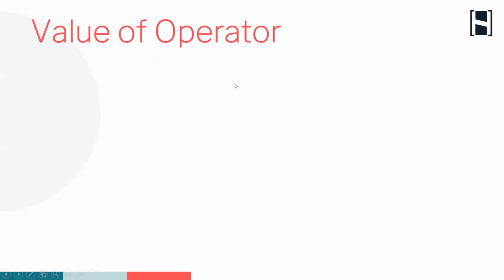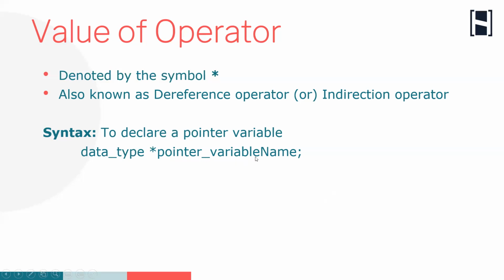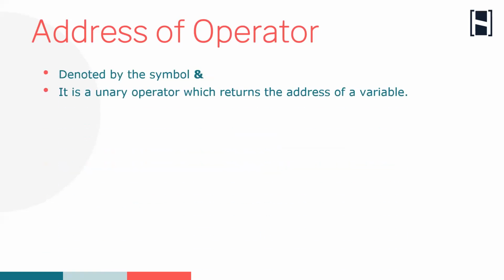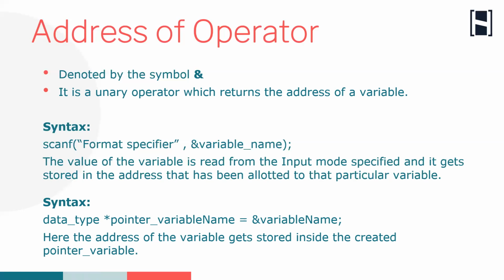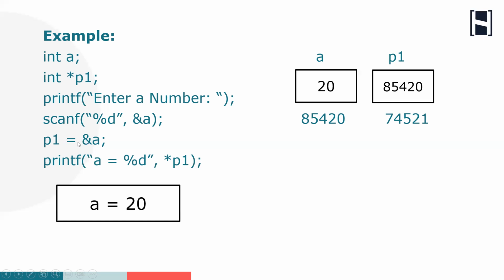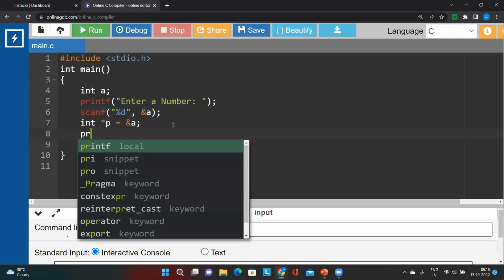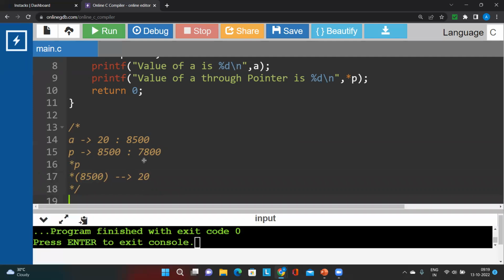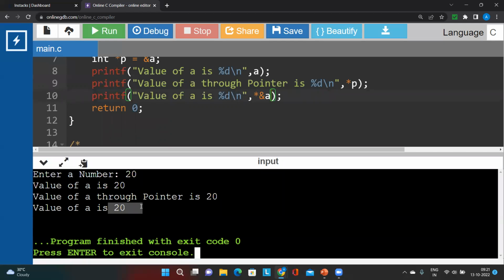Value and Address Operators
Topic: Operators

Value Of Operator
Address Of Operator